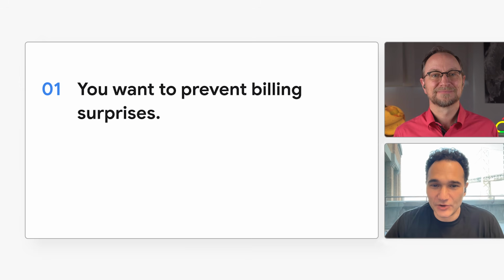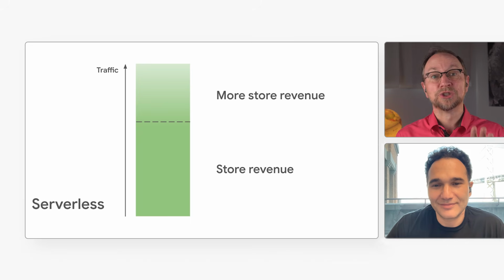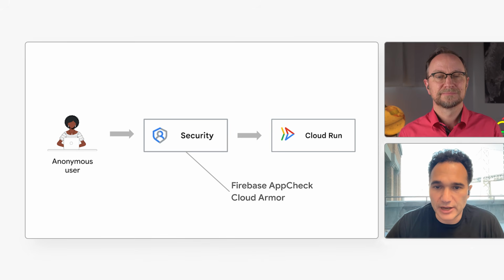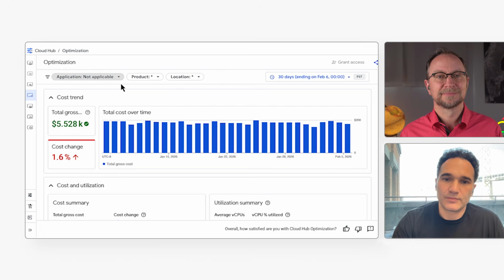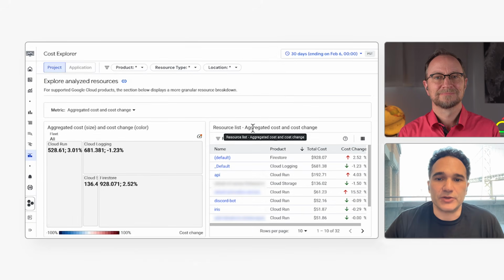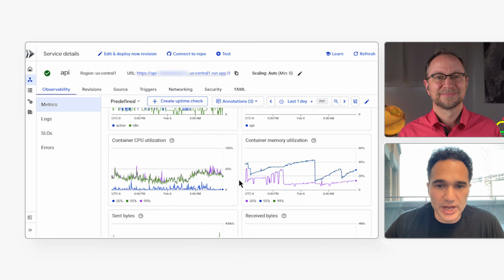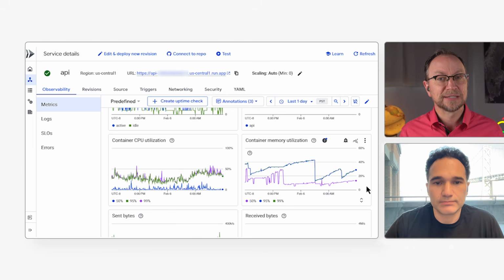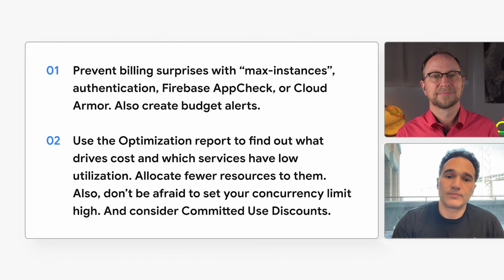Before you scale: A guide to Cloud Run cost optimization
Mitchell Slep (Engineering Manager, Cloud Run) joins Martin Omander to walk through the practical mechanics of Cloud Run cost optimization. This deep dive moves past basic billing models into technical configurations for tuning active services.

Key technical takeaways:
1️⃣ Preventing overruns: Implementing max instances, using Cloud Armor for rate limiting, and setting up budget alerts to handle unexpected traffic spikes or attacks.
2️⃣ Utilization tuning: Using the Cloud Hub Optimization report to identify services with low CPU and memory utilization—like a bot using only 2% of its allocated resources.
3️⃣ Concurrency settings: Why increasing the concurrency limit (default 80) can reduce your instance count and overall bill without stalling your system.
4️⃣ Committed Use Discounts (CUDs): How to leverage flexible spend commitments across Cloud Run, GKE, and Compute Engine.

Start saving money today!

Chapters:
0:00 - Intro
1:10 -Preventing billing surprises
3:46 - Optimizing the cost of a running service
8:07 - Recap

Speakers: Martin Omander, Mitchell Slep
Products Mentioned: Cloud Armor, Cloud Run, Committed Use Discounts